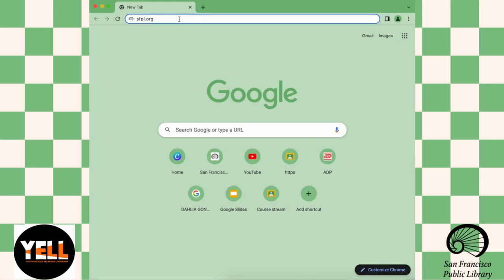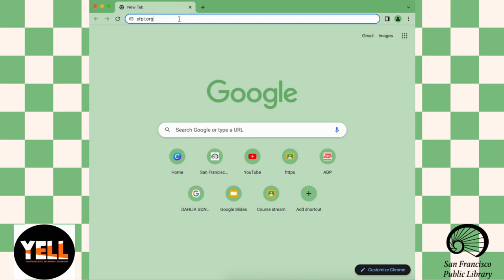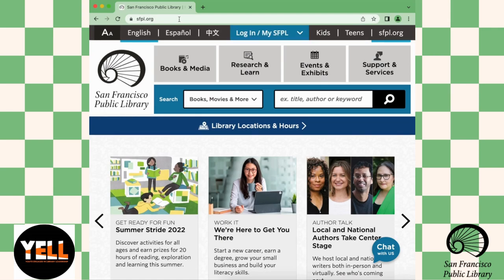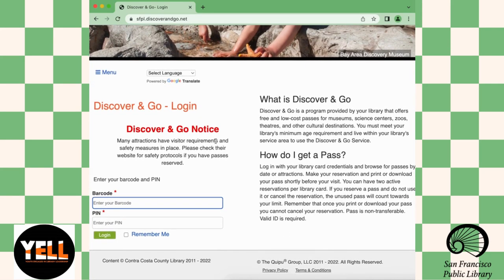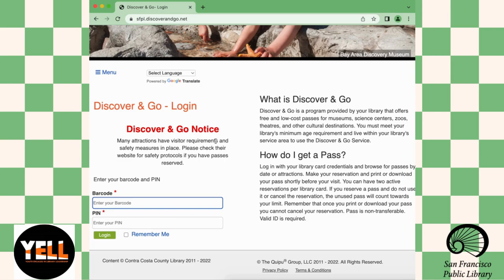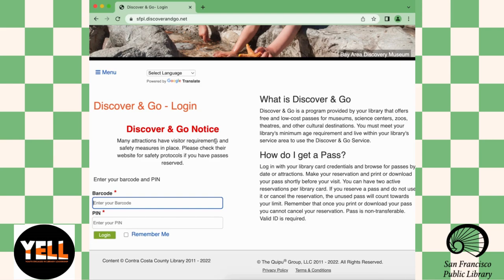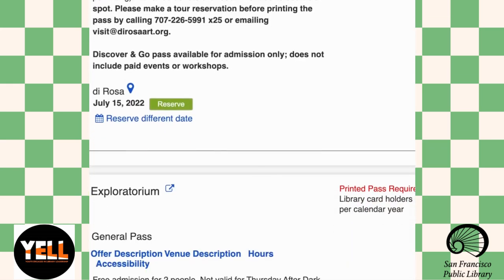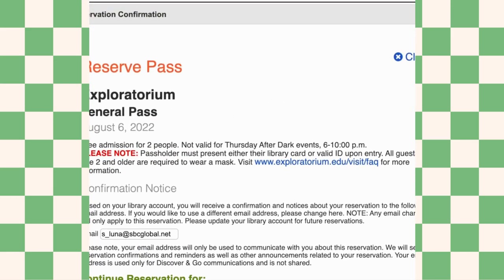PSA: A How-To Guide on Free Passes for Local Attraction at the San Francisco Public Library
A teen-created public service announcement (PSA) about Discover and Go, a program offered by the San Francisco Public Library that offers free and low-cast passes for museums, science centers, zoos, theaters and other local destinations.

Dahlia participated in the Youth Engaged in Library Leadership (YELL) 2022 summer internship program as a member of the Arts cohort. The Arts cohort focused on exploring a variety of formats to express personal identity and storytelling for teens or audiences they chose.